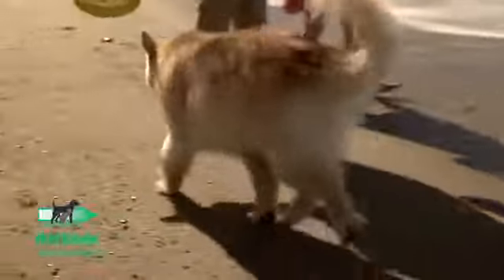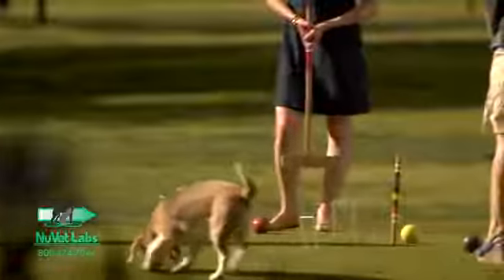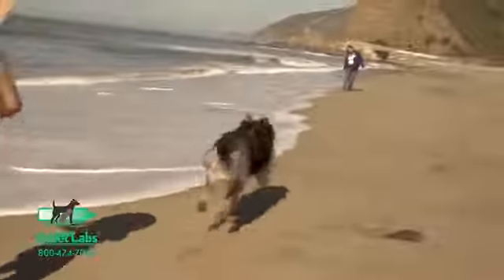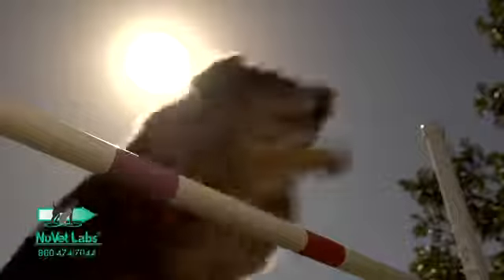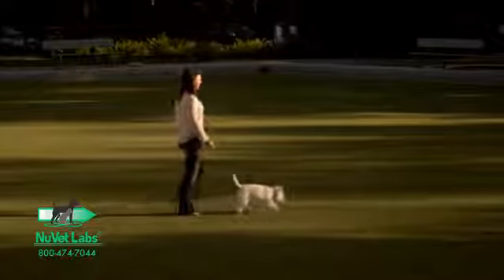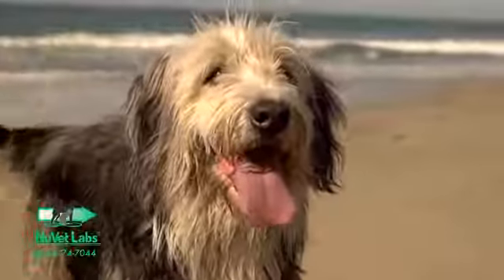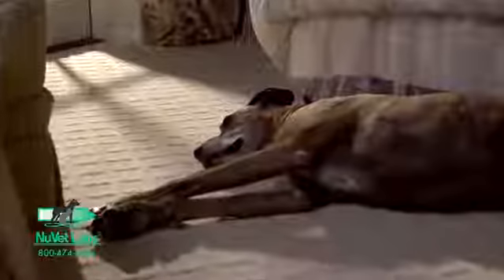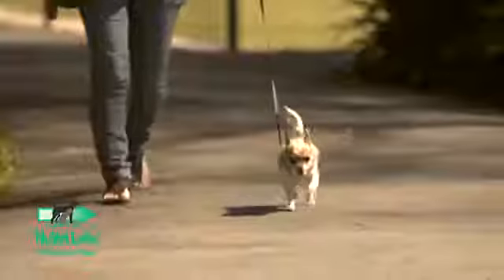NuJoint Plus - Dog Hip & Joint Supplement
Arthritis can be controlled using a natural approach with NuVet supplements which won an award in Dog Fancy Magazine. Made with human grade ingredients.  Read more and find purchase code &